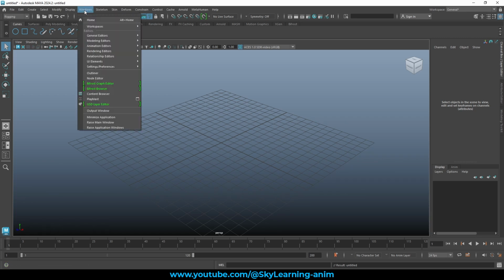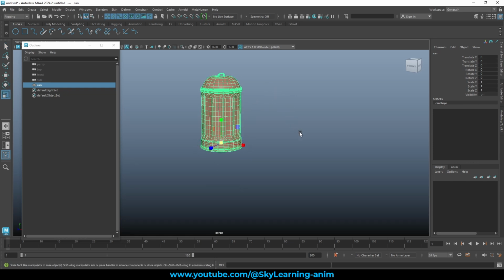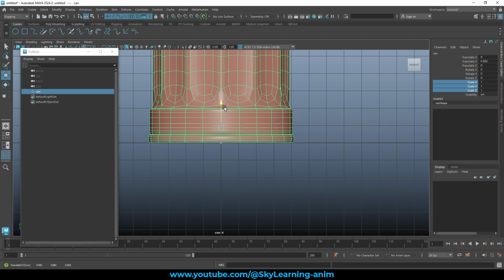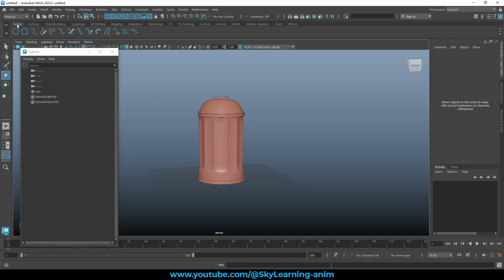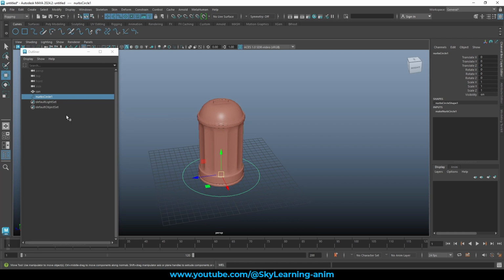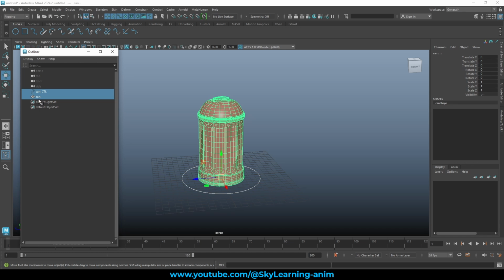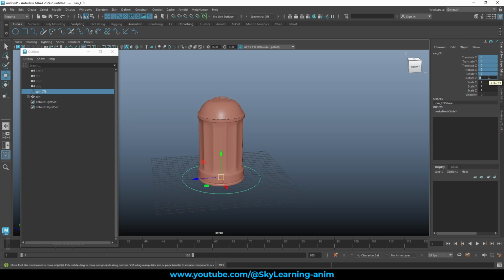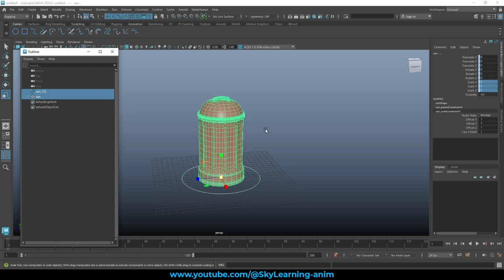Can Rig - Autodesk Maya Can Rigging Tutorial | Basic Controller & Constraint Setup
In this Autodesk Maya rigging tutorial, you will learn how to create a basic Can Rig setup using controllers and constraints. This beginner-friendly tutorial is perfect for learning the fundamentals of mechanical rigging and understanding how controllers interact with objects inside Autodesk Maya.

In this video, I will explain:
✔ Basic Rigging Workflow in Autodesk Maya
✔ Creating Controllers for Rigging
✔ Using Constraints in Maya
✔ Controller Setup Techniques
✔ Mechanical Rigging Fundamentals
✔ Clean Rig Hierarchy Setup
✔ Animator-Friendly Rig Controls

This tutorial is designed for:
🎨 3D Artists
🎬 Animators
🎮 Game Developers
⚙ Technical Artists
🤖 Mechanical Rigging Beginners
📚 Autodesk Maya Learners

By the end of this tutorial, you will understand how to build a simple controller-driven rig setup that can be expanded into more advanced mechanical and production-ready rigs.

If you enjoyed the tutorial:
📤 Share this tutorial with other Maya artists

Upcoming Tutorials:
🔥 Gear Rigging
🔥 IK FK Setup
🔥 Robot Arm Rigging
🔥 Blend Shapes
🔥 Mechanical Rigging Systems
🔥 Character Rigging